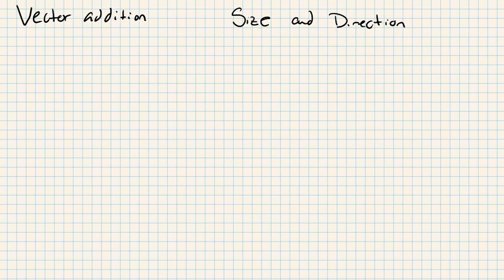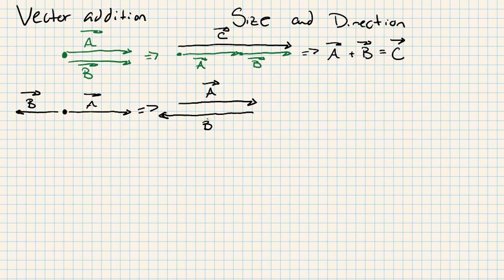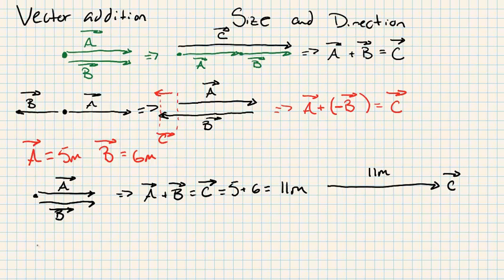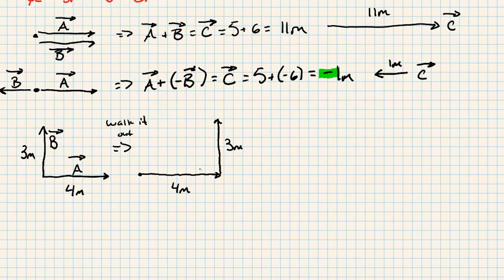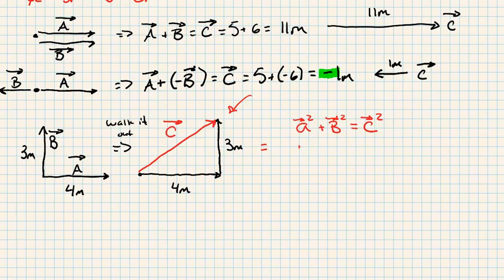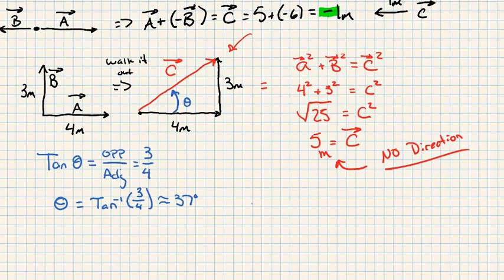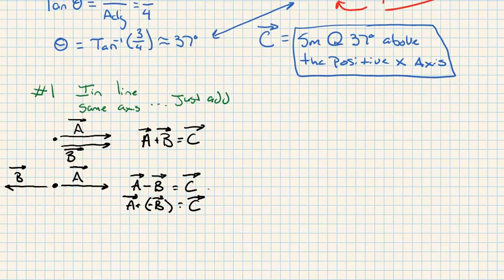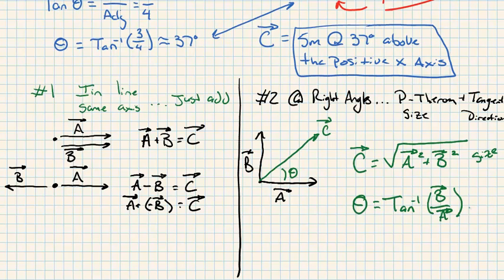Vector Addition - Level 1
Basic addition of vectors in two dimensions